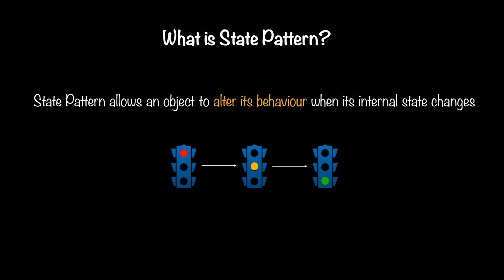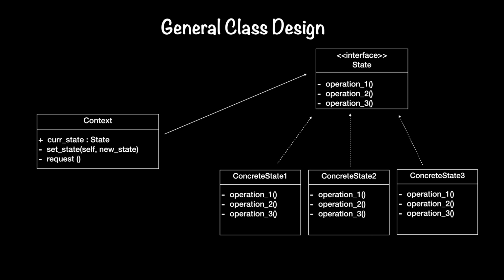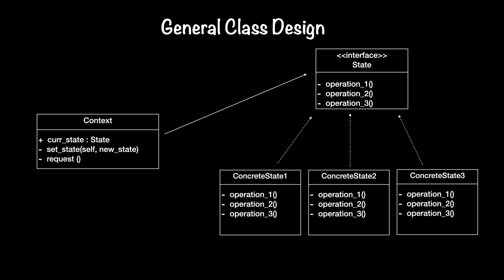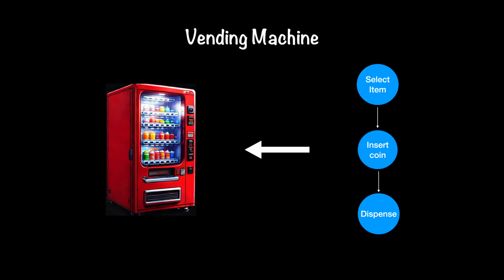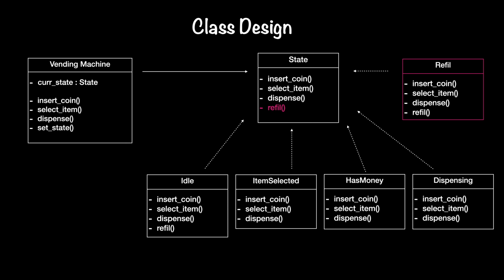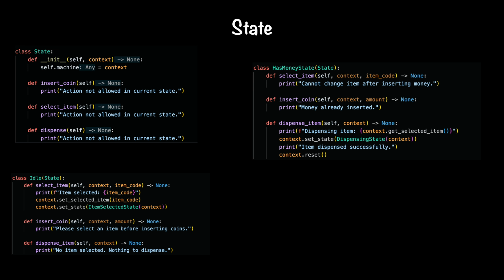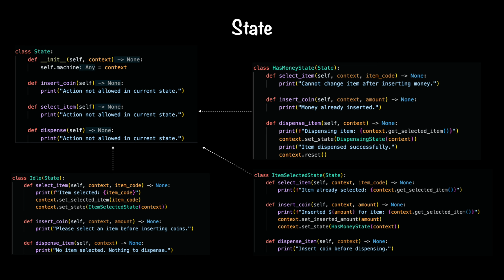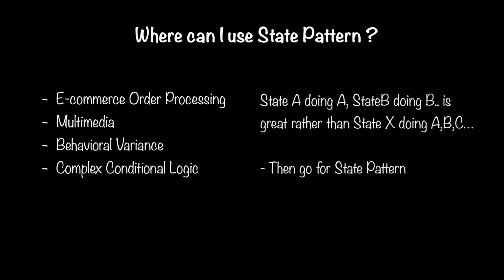State Pattern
In this tutorial, we dive deep into the State Design Pattern in Object-Oriented Programming (OOP). You'll learn how the State Pattern allows an object to alter its behavior when its internal state changes, effectively acting as if the object changed its class.

We will break down why this pattern is essential for eliminating messy conditional logic, how to structure your State and Context classes, and a practical coding example to show you how it works in real-world software engineering.

Whether you're preparing for a backend software engineering interview or looking to improve your low-level design (LLD) skills, this guide has you covered.